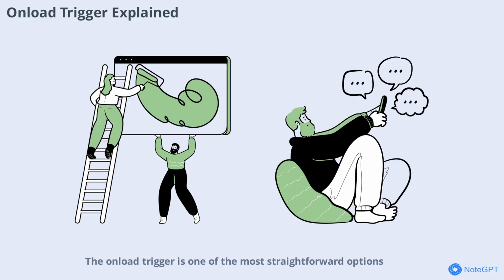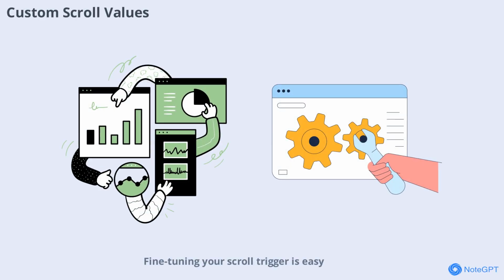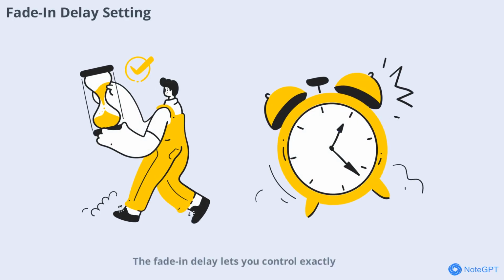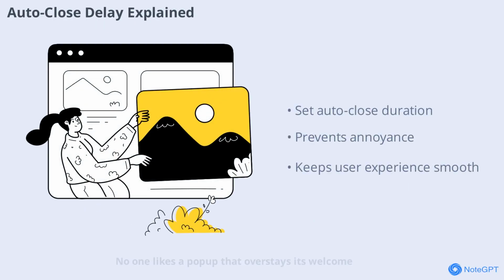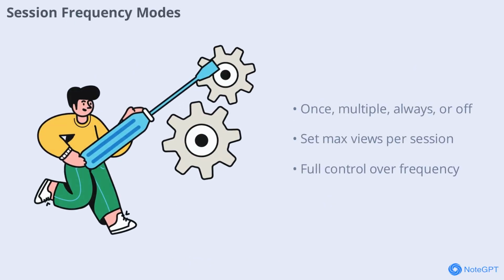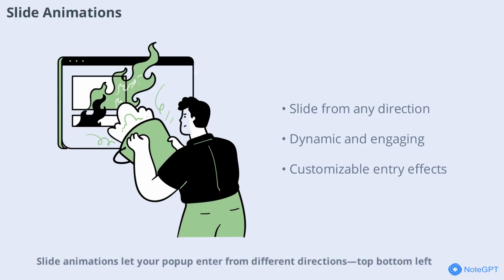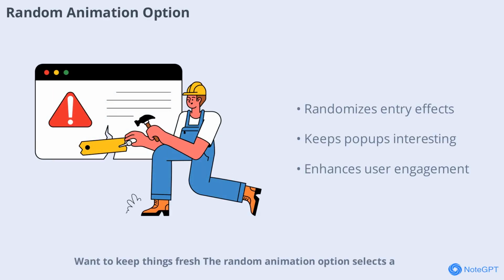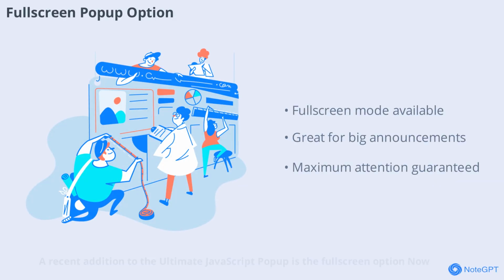The Ultimate JavaScript Popup — All Options Explained!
This Ultimate JavaScript Popup is a powerful, customizable tool that lets you control exactly when and how your popup appears. Choose triggers like page load, scrolling, or exit intent. Fine-tune timing with fade-in delays and auto-close settings. Control how often it appears using session-based frequency options. Add personality with animations such as slide, scale, fade, or random effects. It even adapts to mobile devices and stops videos or audio when closed. With full flexibility and smart behavior, this popup system gives you complete control to create engaging, attention-grabbing experiences for your visitors.

Welcome to the master list of every powerful feature your Ultimate JavaScript Popup can use! These settings give YOU full control over when, how, and how often your popup appears. Let's dive into the magic!

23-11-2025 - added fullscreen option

Popup Trigger Options
Choose the moment your popup bursts onto the screen:

onload — Show the popup when the page loads.
scroll — Show the popup when the visitor scrolls to a specific point.
Scroll trigger value:

const SCROLL_TRIGGER_PX='70%';
Accepts pixels (e.g., 200) or percentages (e.g., '50%').

Timing Controls
You're the boss of its timing! Control when it appears and disappears:

FADE_IN_DELAY — Delay before popup fades in.
AUTO_CLOSE_DELAY — Automatically hide the popup after a set time.
const FADE_IN_DELAY=6000;
const AUTO_CLOSE_DELAY=80000;
Frequency & Session Control
How often should your popup appear per session? Choose your style!

once — Show only one time per session.
multiple — Show a limited number of times.
always — Show on every page load.
off — Disable popup entirely.
Limit for multiple mode:

const MAX_VIEWS_PER_SESSION=2;
Animation Styles
Make your popup enter with style! Pick from:

slide-top — Slides in from the top.
slide-bottom — Slides up from below.
slide-left — Comes in from the left side.
slide-right — Comes in from the right side.
scale — Zooms in elegantly.
fade — Simple fade, no movement.
random — Surprise your visitors! Random animation each time.
const ANIMATION_DIRECTION='slide-top';
Fullscreen Mode
Make your popup take over the entire screen for maximum impact!

true — Popup covers the entire viewport.
false — Standard popup size (default).
const FULLSCREEN_MODE=false;
Exit-Intent Features
Capture attention right before visitors leave your site!

EXIT_INTENT_ENABLED — Turn exit intent on/off.
EXIT_INTENT_SENSITIVITY — How close the mouse must get to the top before triggering.
EXIT_INTENT_DELAY — Minimum time the visitor must stay before exit intent activates.
const EXIT_INTENT_ENABLED=false;
const EXIT_INTENT_SENSITIVITY=20;
const EXIT_INTENT_DELAY=1000;
Smart Device Behavior
Your popup is smart enough to behave differently on mobile/tablet:

Detects mobile/tablet automatically
Exit intent uses 'scroll up' instead of mouse leave
Auto-Stop Media
When the popup closes, it automatically stops:

HTML5 videos
YouTube iframes
Vimeo videos
Audio elements
No more audio continuing in the background — awesome!

You're Ready!
Your Ultimate JavaScript Popup is a powerhouse of flexibility and creativity. Tweak, experiment, and unleash its full potential on your website!